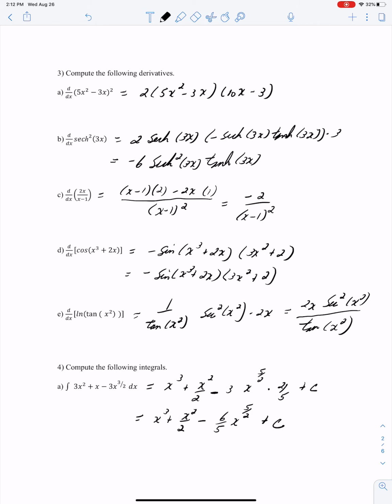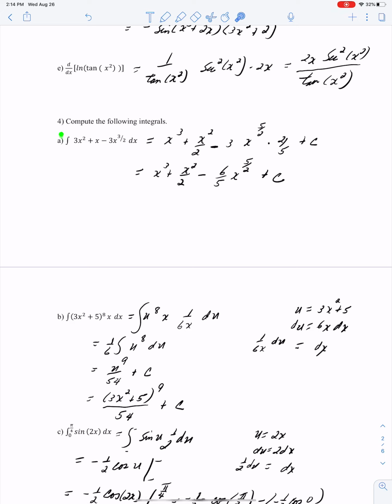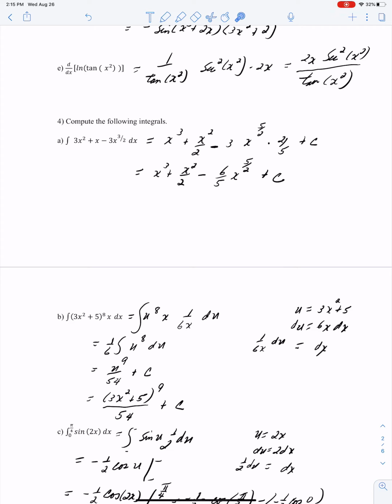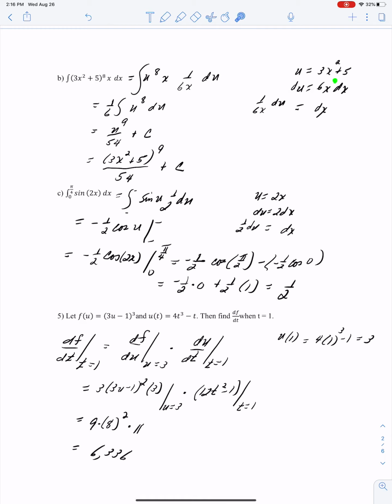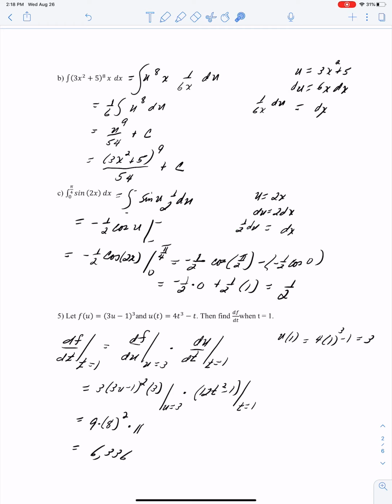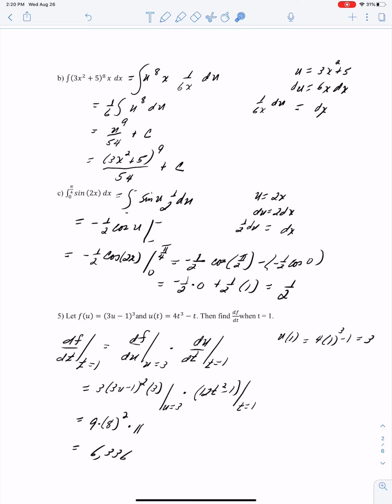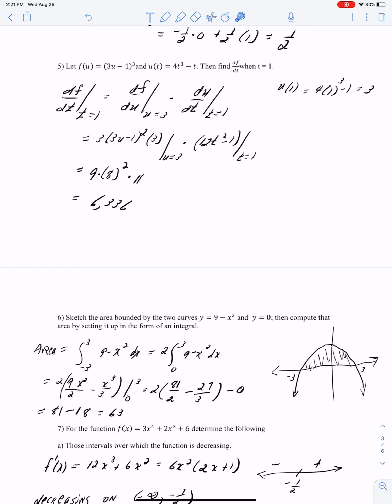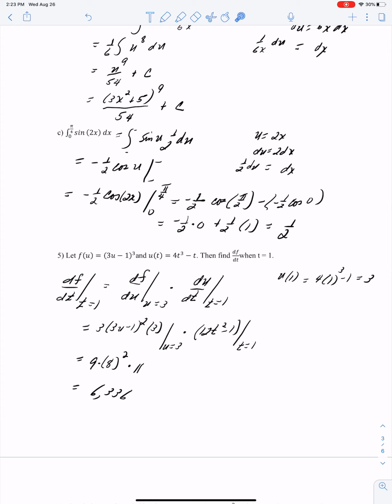Calc 1 Review (2)